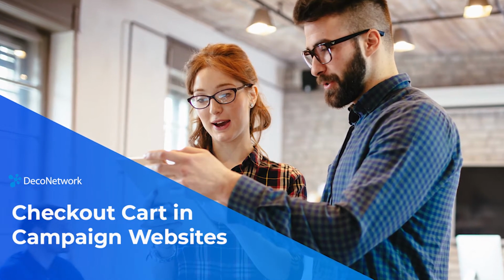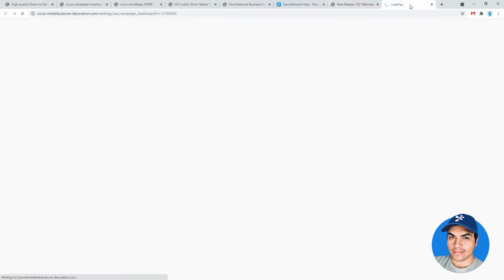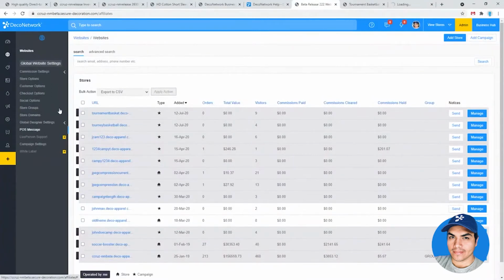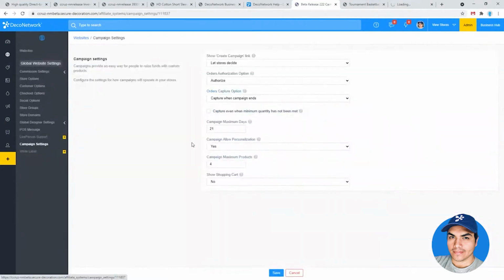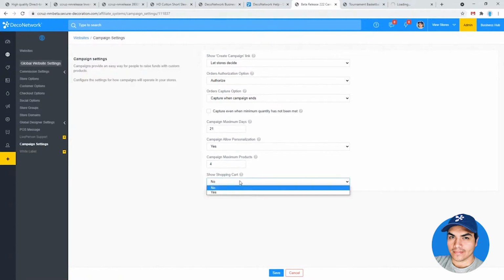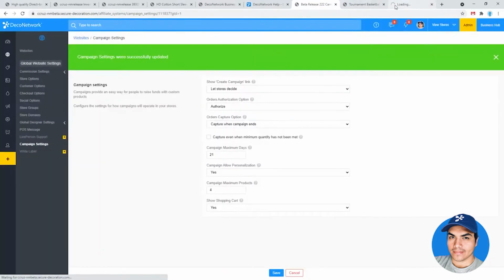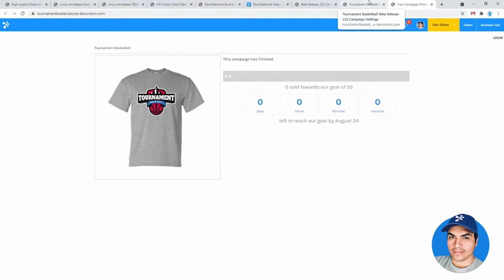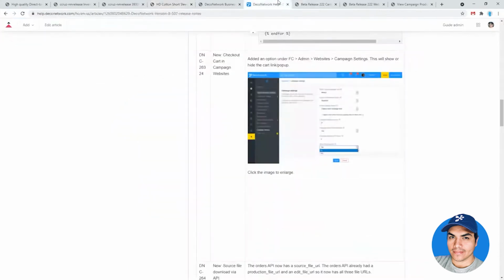Checkout Cart in Campaign Websites. - 8.507 Update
Added an option under FC / Admin Websites /Campaign Settings. This will show or hide the cart link/popup.